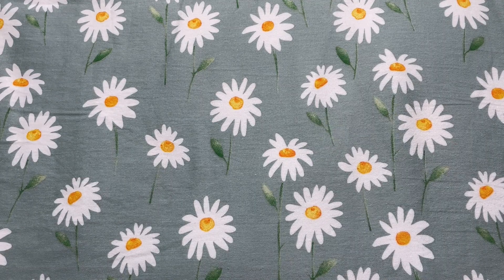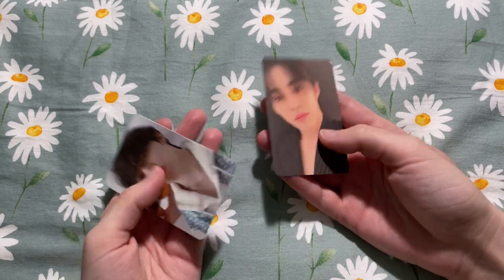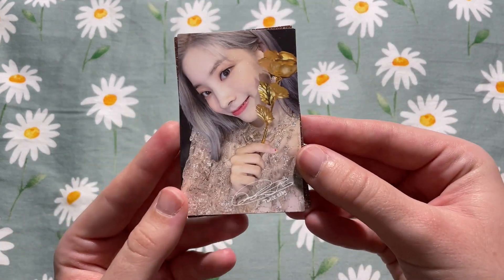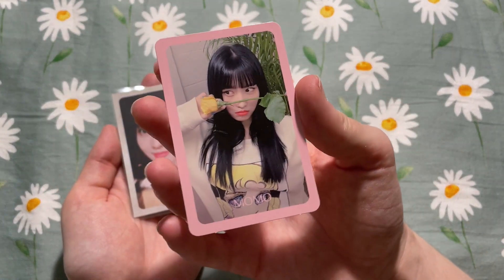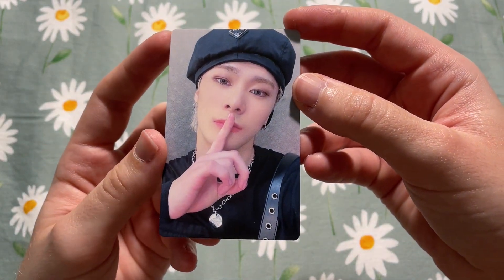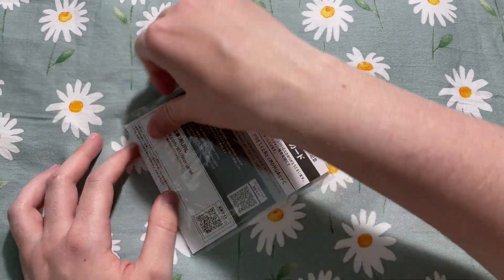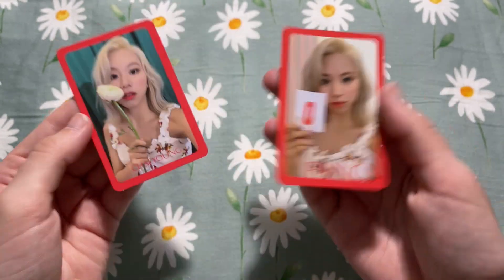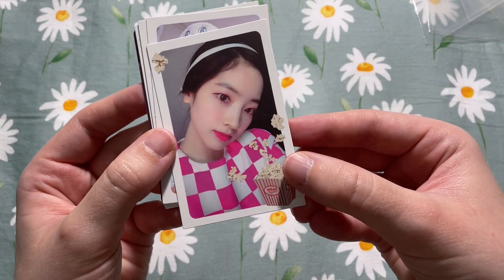✰ august kpop photocard haul ✰ lots of twice, astro + seventeen!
⭒ background music ⭒
apricity - balloon - boba tea - bread - butter - castle - marshmallow - morning - night - picnic - rose - tower - waiting - wine : all produced by lukrembo

kpop organizing photocard collection astro shinee nct dream twice seventeen